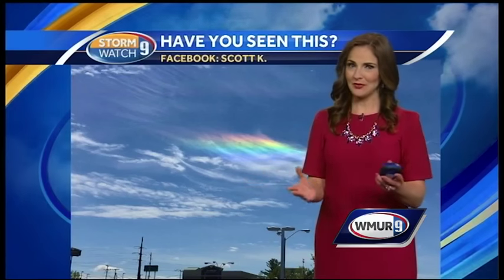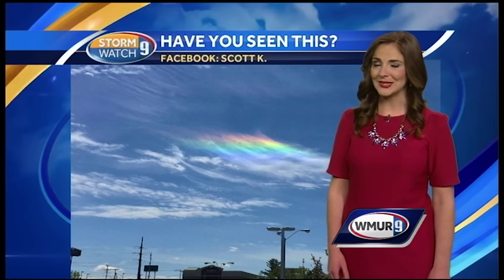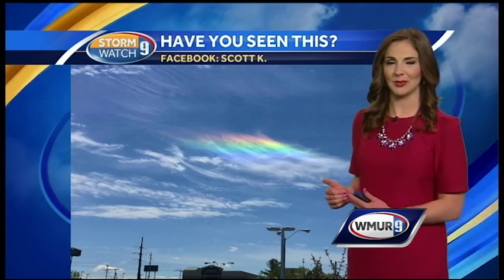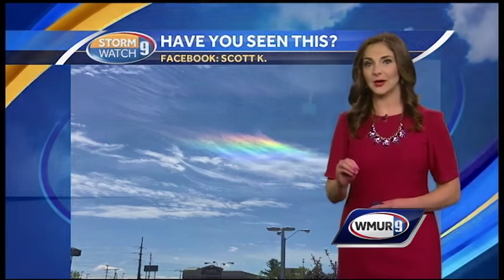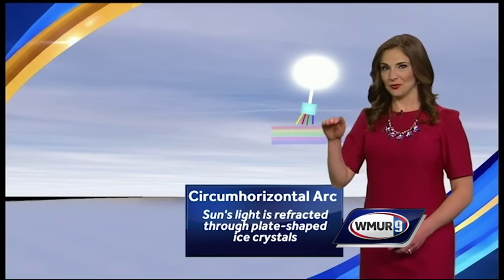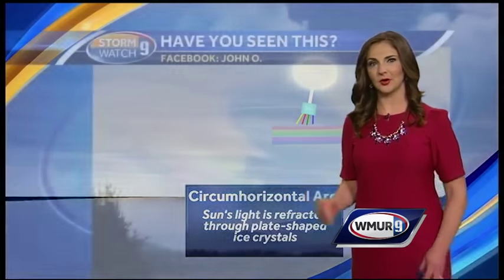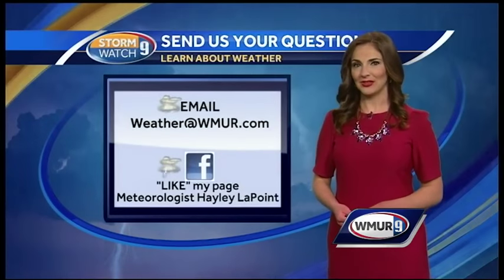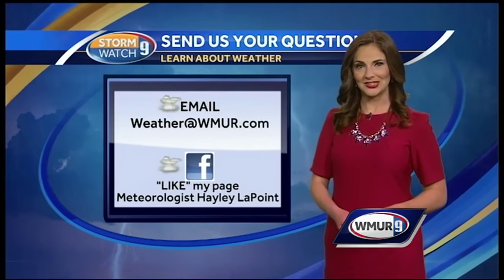Weather 101: What causes rainbow colors in clouds?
Meteorologist Haley LaPoint explains the optical phenomenon that causes clouds to take on a rainbow color.